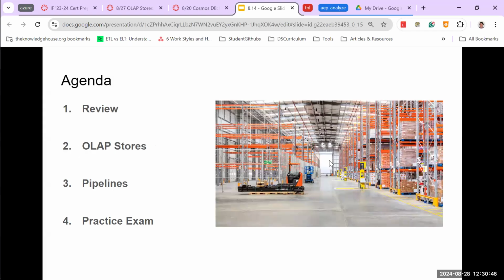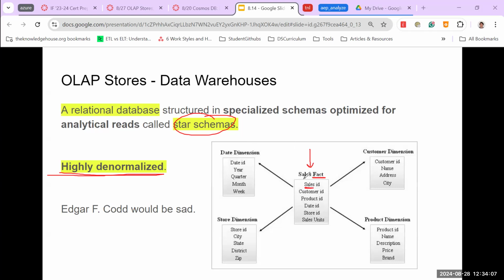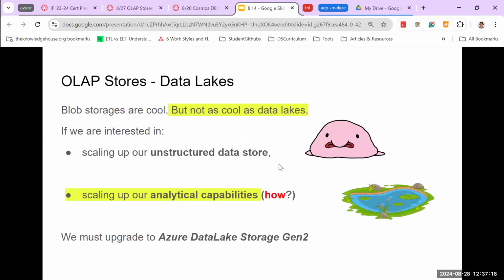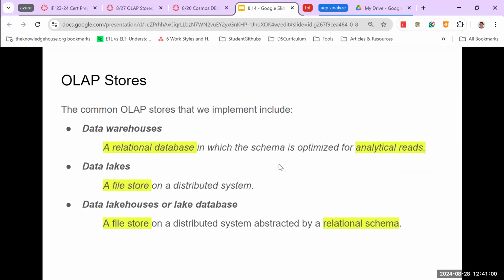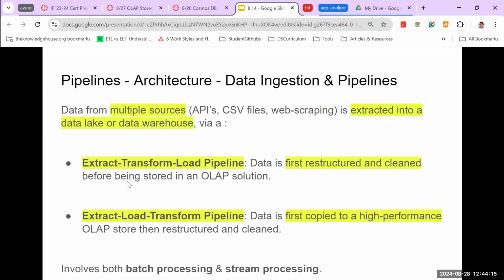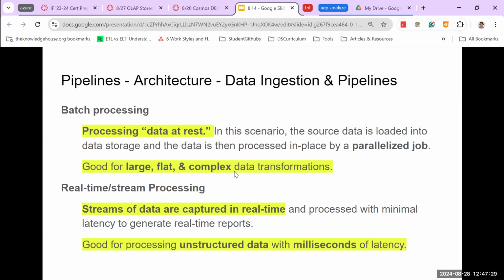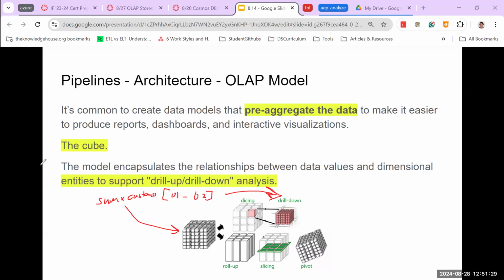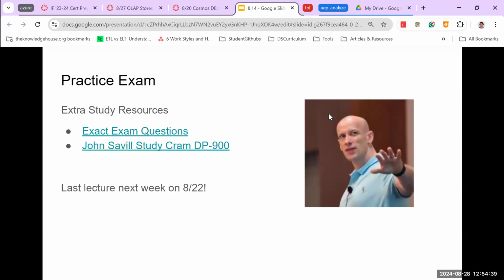DP-900 Azure Cert Prep - Week 7